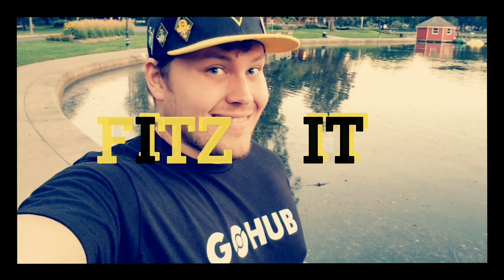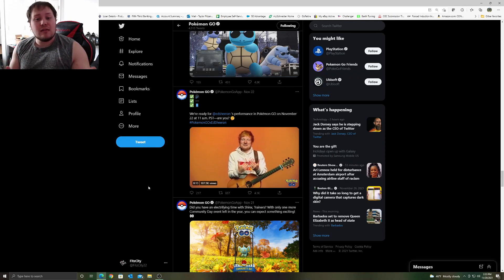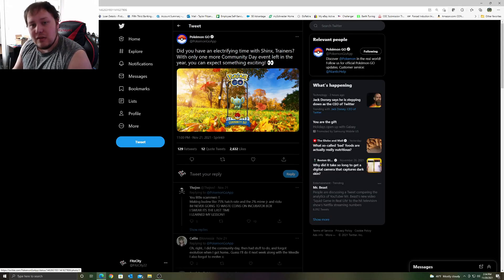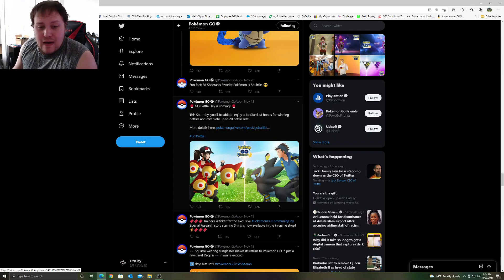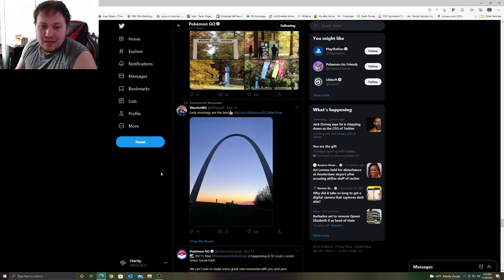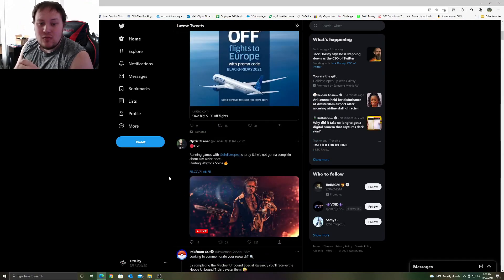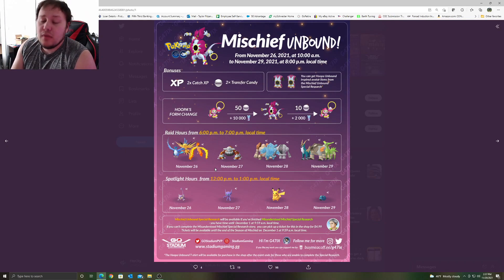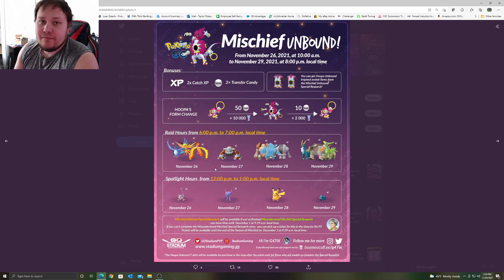Is Pokemon GO Bad Now?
When you stop and really think about it, the game has been molded around new players coming into the game and spending money. In turn, this is more profit! Sad that dedicated players don't get to see any of their hard-earned money go towards new content on a regular basis...

- Wanna become friends, be a part of the DISCORD raid chat or get PvP coaching? Hit JOIN!